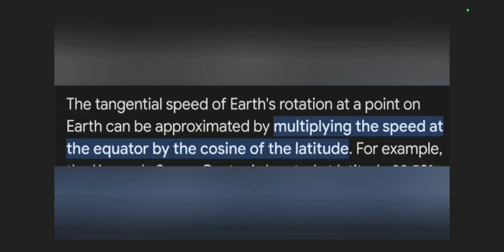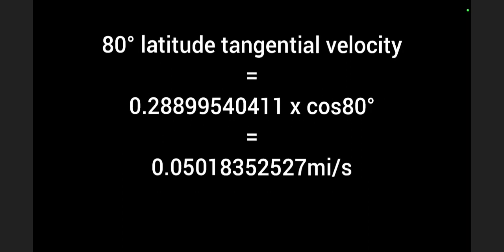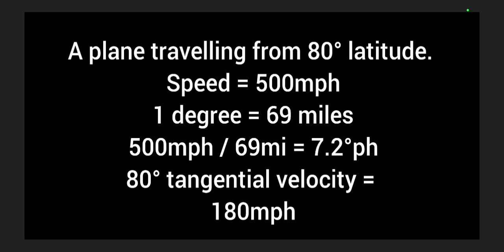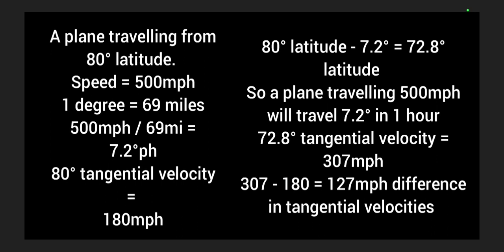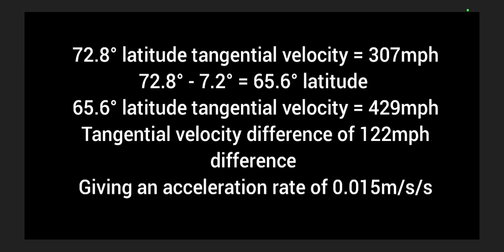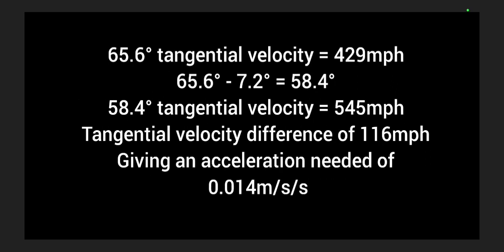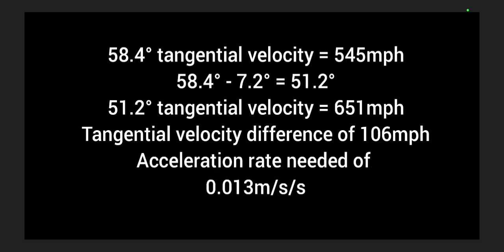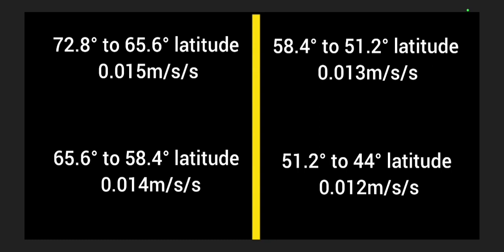planes can't land misunderstanding and maths (part 2)